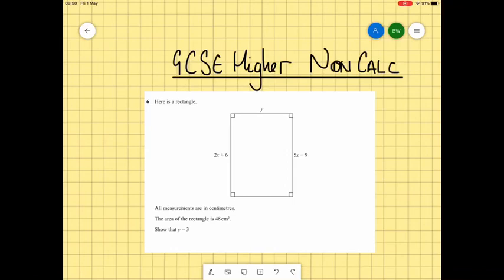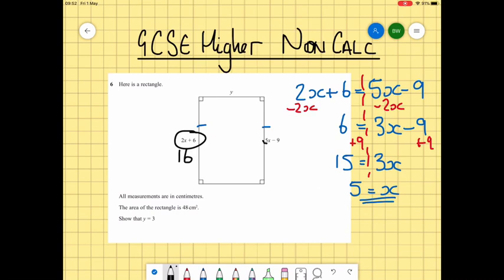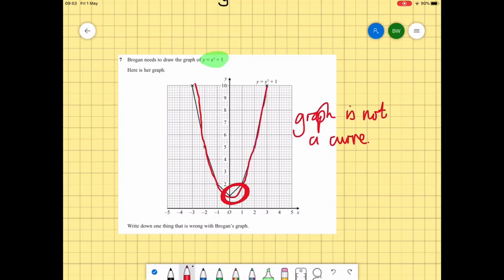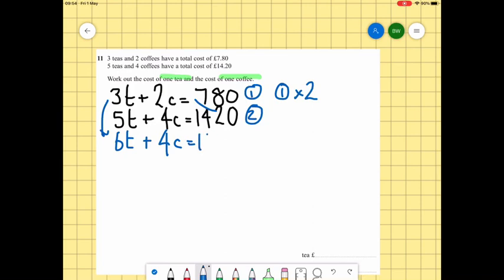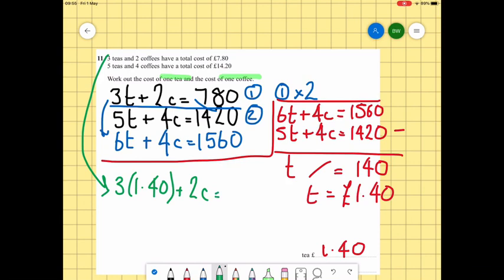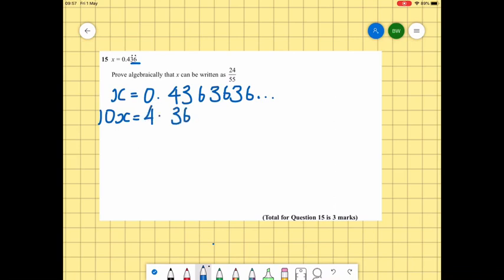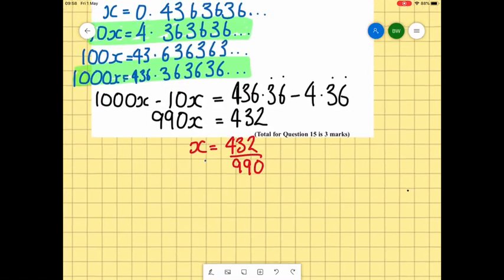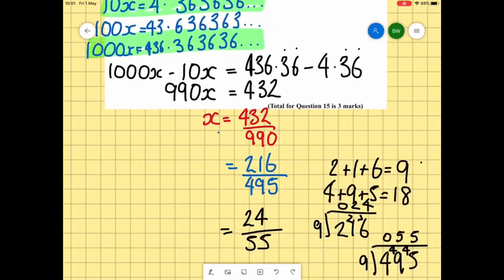GCSE Higher Non Calculator 01.05.2020